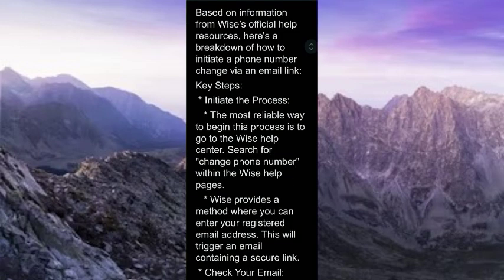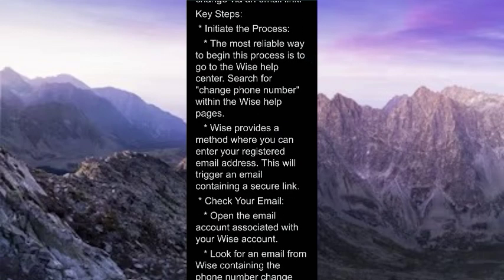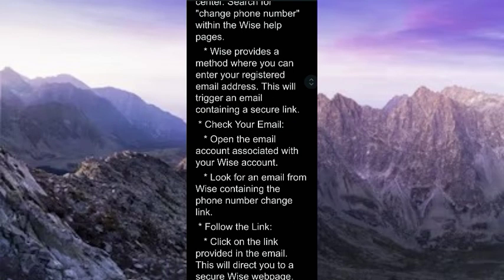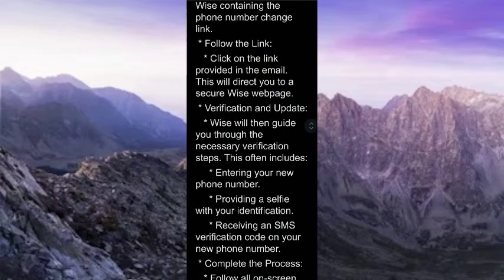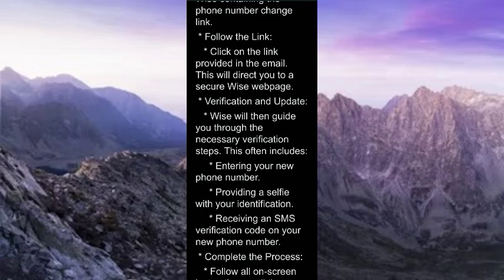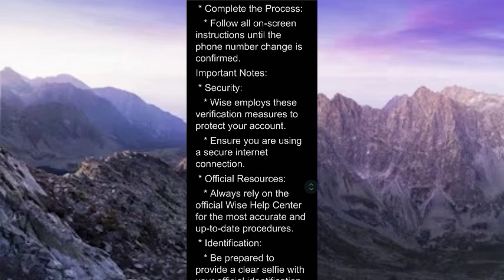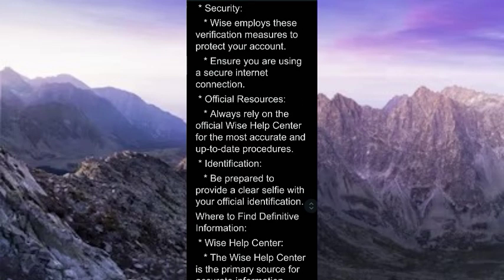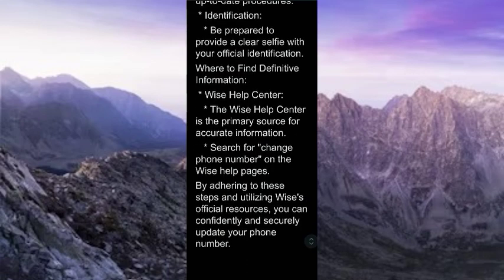HOW TO CHANGE PHONE NUMBER ON WISE VIA EMAIL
In this video, we talk about HOW TO CHANGE PHONE NUMBER ON WISE VIA EMAIL